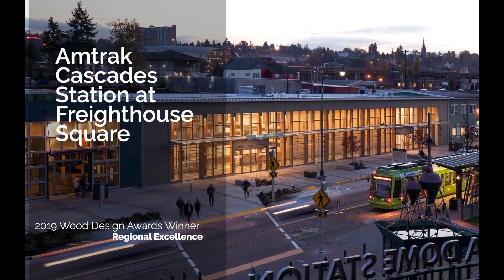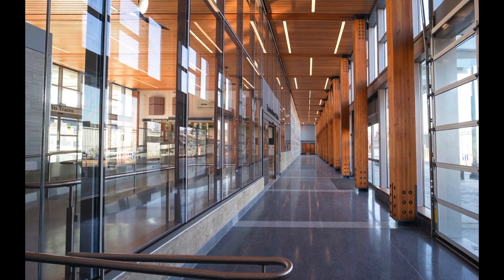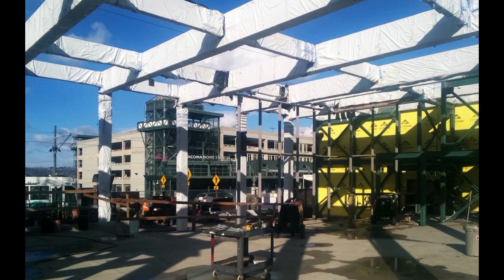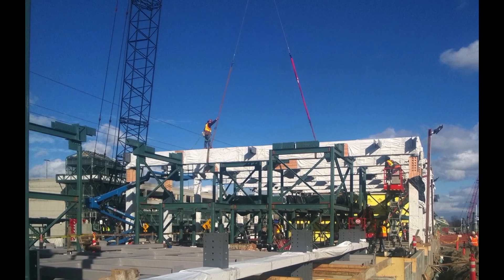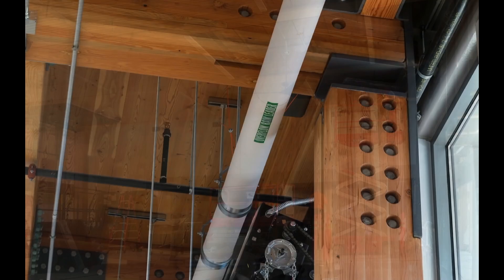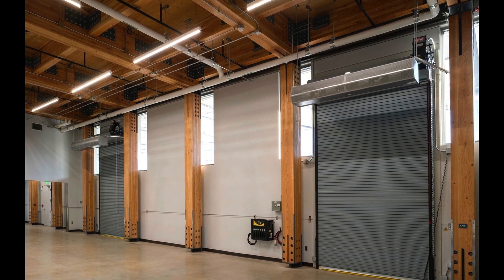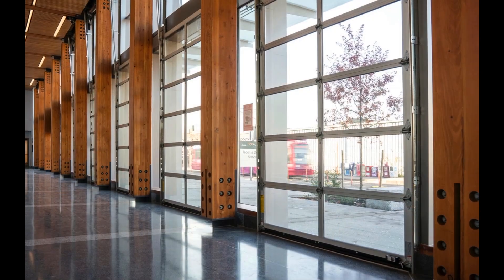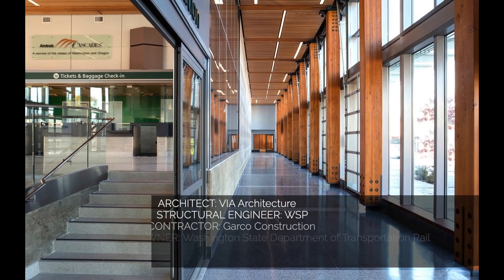Tacoma Amtrak Cascades Station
Wood Design Awards recognize excellence in wood design, engineering, and construction, as well as innovative projects that showcase attributes of wood such as strength, beauty, versatility, cost effectiveness, and sustainability.

There are 9 award categories:

·       Multi-Family Wood Design
·       Commercial Wood Design – Low-Rise
·       Commercial Wood Design – Mid-Rise
·       Wood in Schools
·       Institutional Wood Design
·       Green Building with Wood
·       Beauty of Wood
·       Wood in Government Buildings
·       Durable & Adaptable Wood Structures